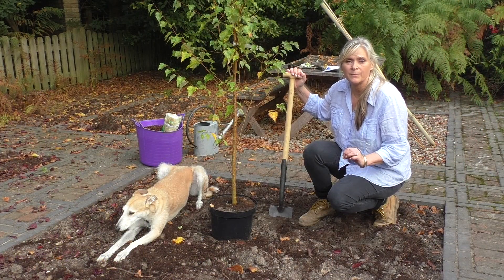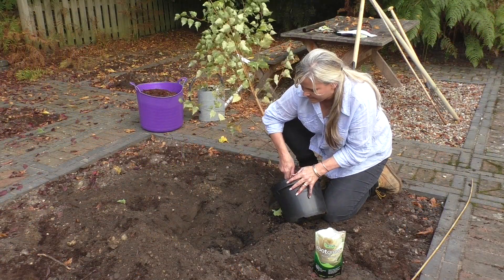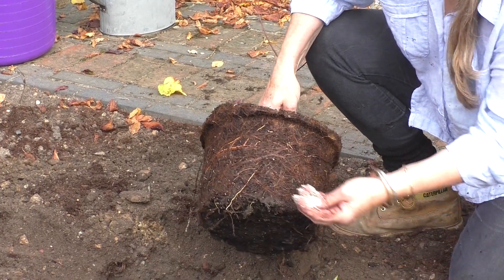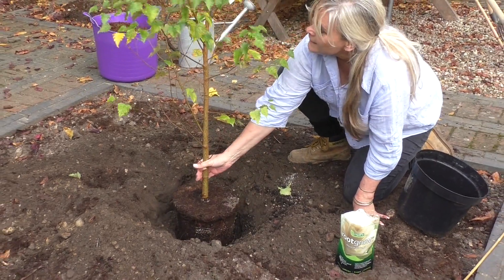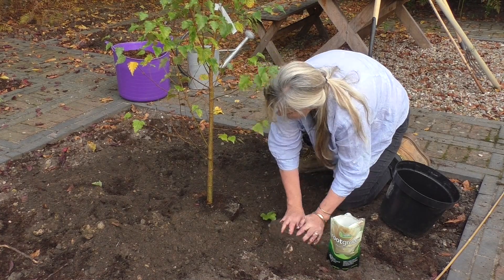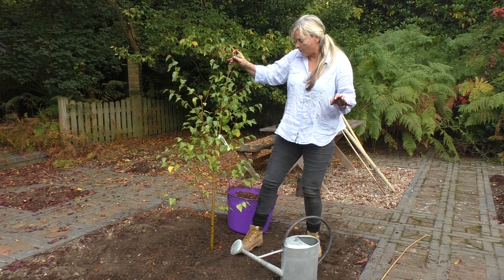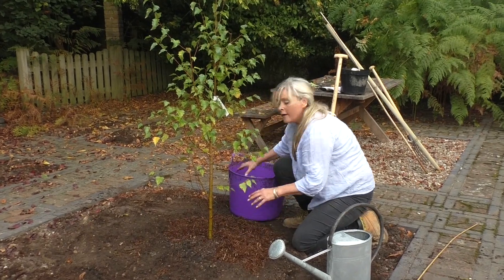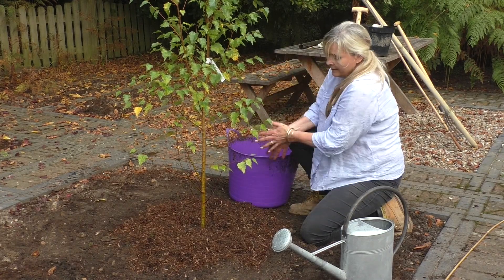How to plant a tree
Helen, the Crocus Plant Doctor, explains the simple steps to planting a tree.